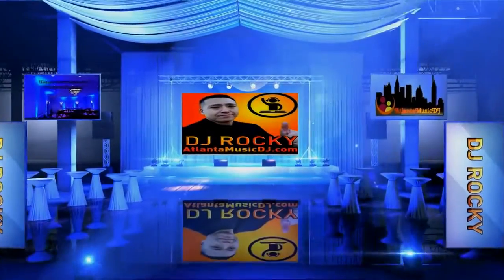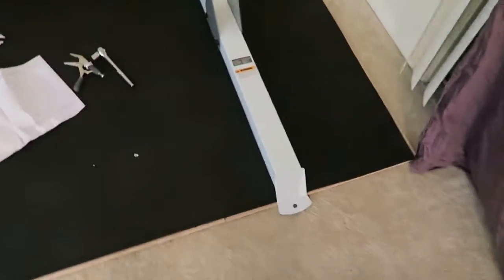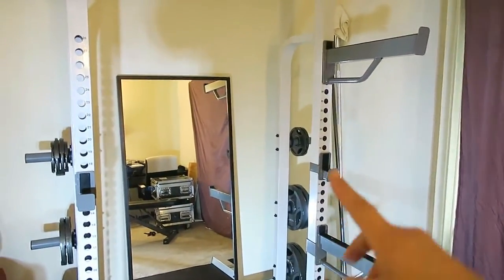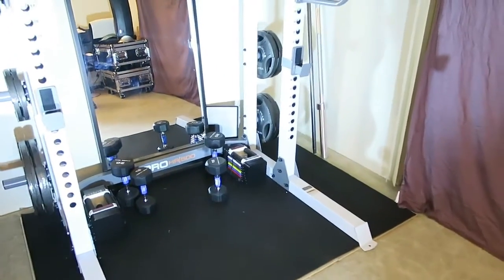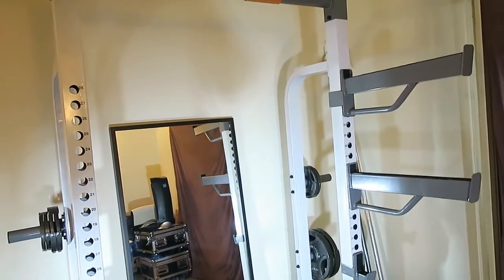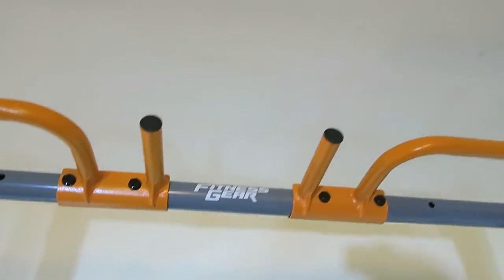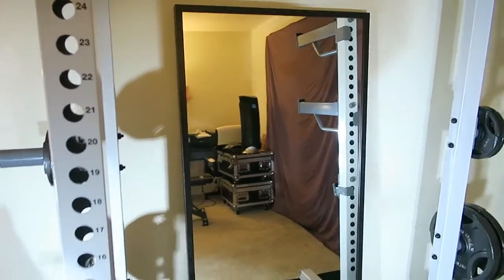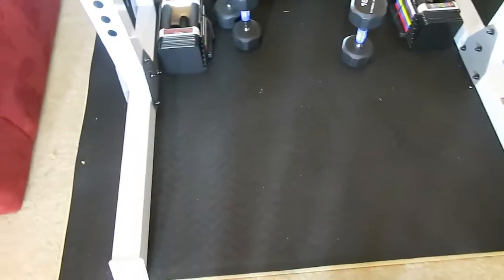Fitness Gear Pro Half Rack from Dick Sporting Goods